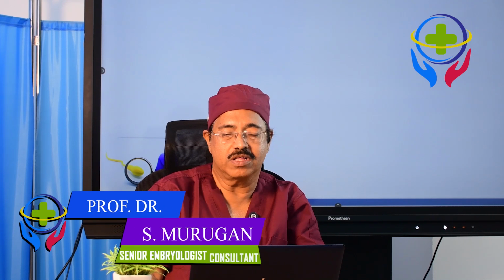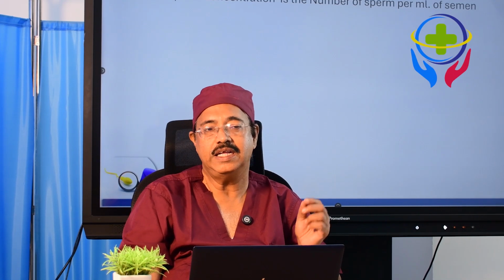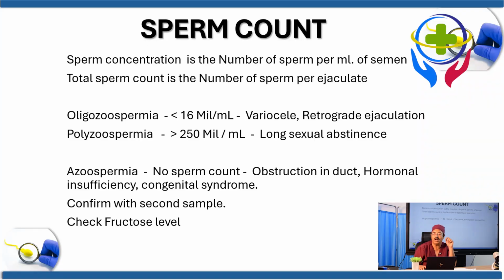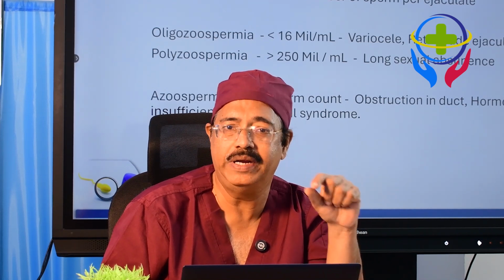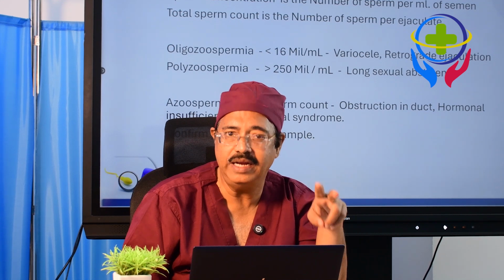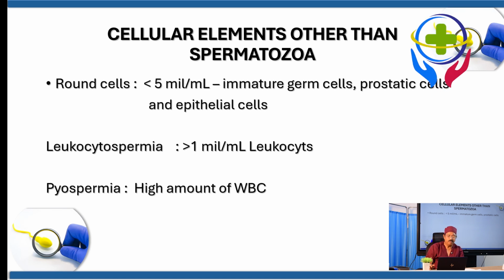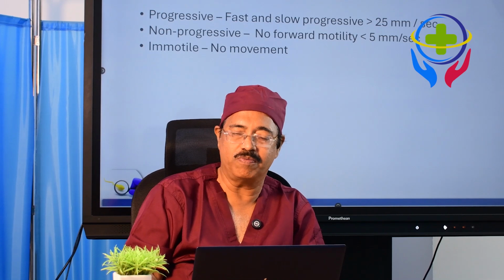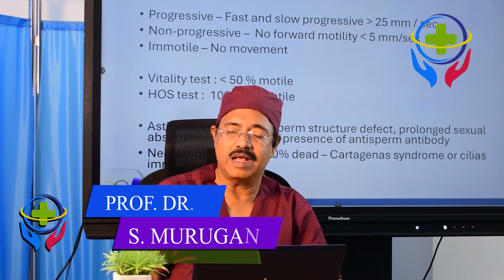SEMEN ANALYSIS Part 04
Hereby Professor Murugan providing handouts about semen analysis procedures where Patients have to understand the process of being aware about how they will find whata they seeking about fertility especially in men.